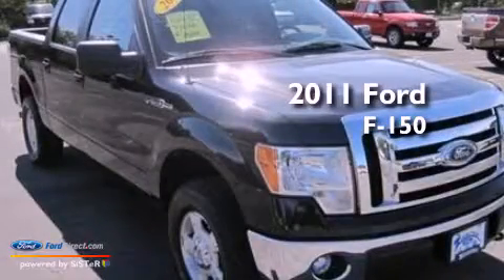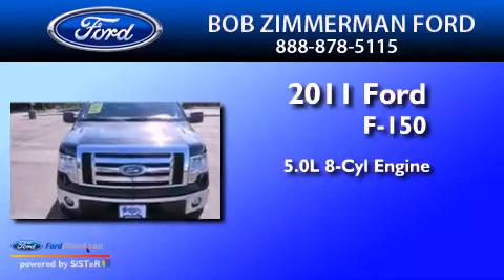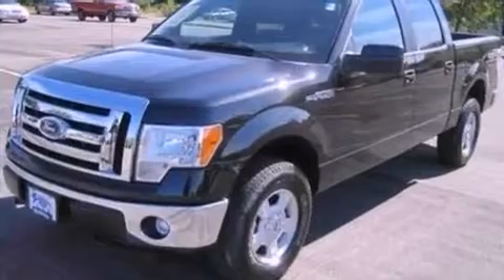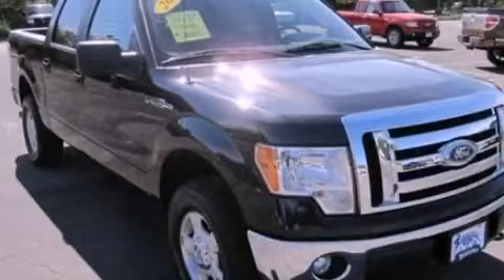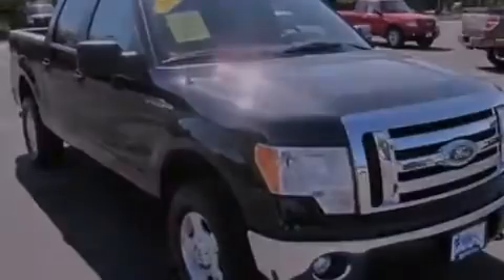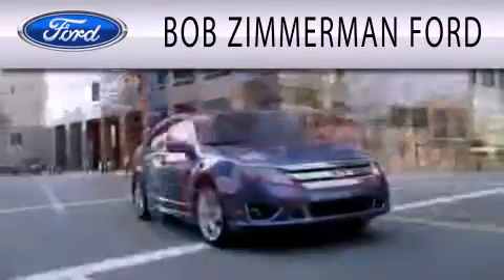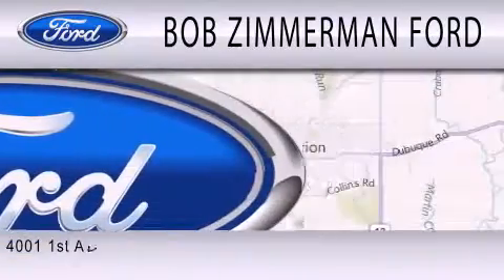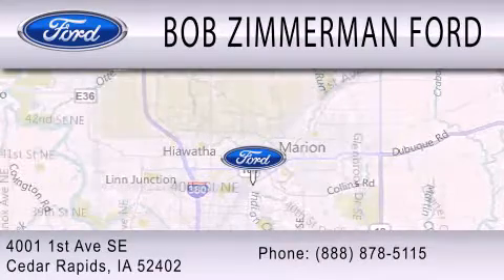2011 FORD F-150 Cedar Rapids IA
Year : 2011
 Make : FORD
 Model : F-150
 Engine : 5.0L V8
 Trans . : AUTO 6SPD

 Miles : 19,189

 Stock : 19441

 4001 First Ave S E